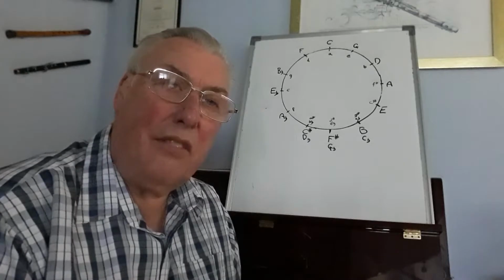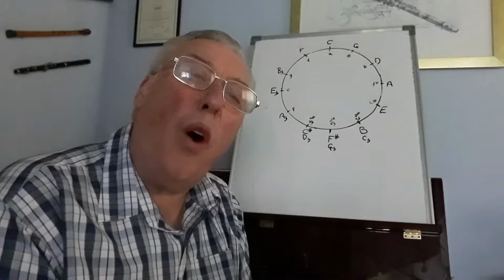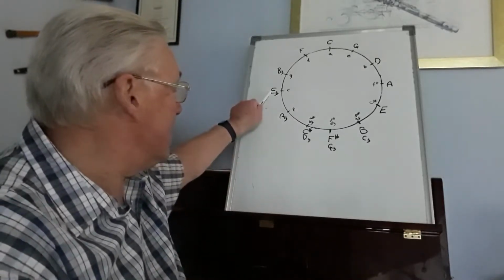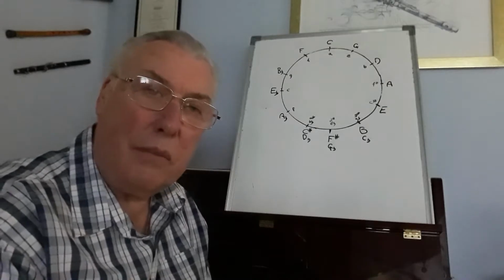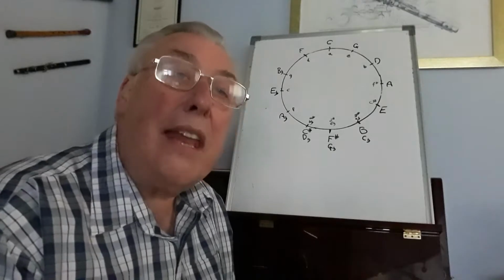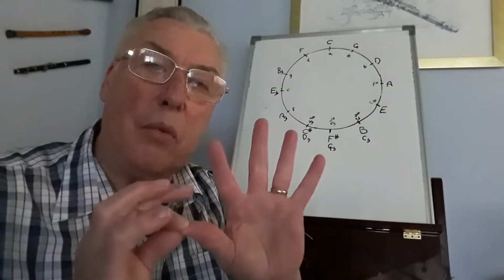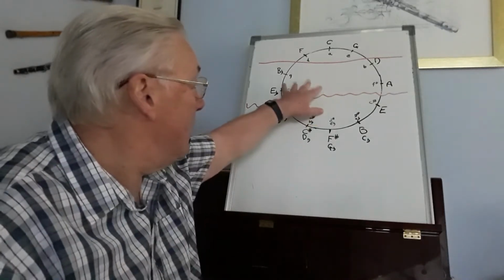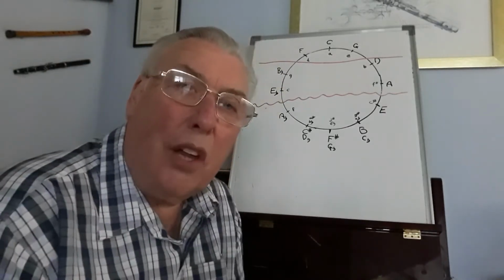Circle of Fifths - What's it really all about a4MjizyXWtM 1080p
In the video we look at the circle of fifths and the mathematical relationship between the notes.  We also look at how this relationship has an impact on tuning and how the circle of fifths can be used to consider various aspects of music history.